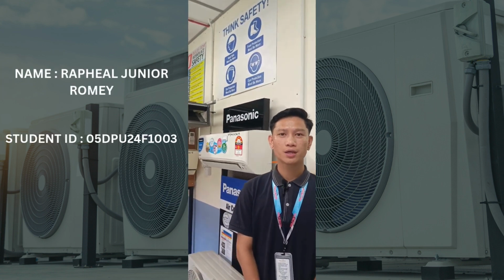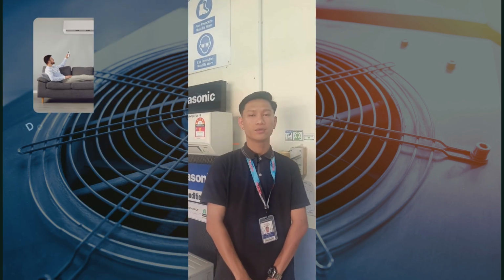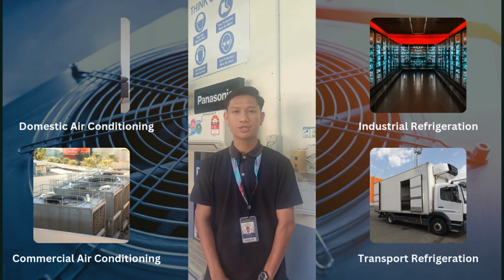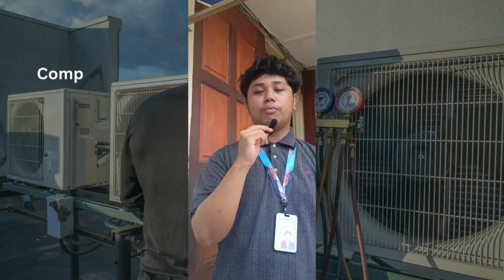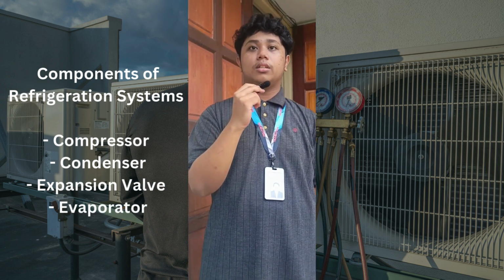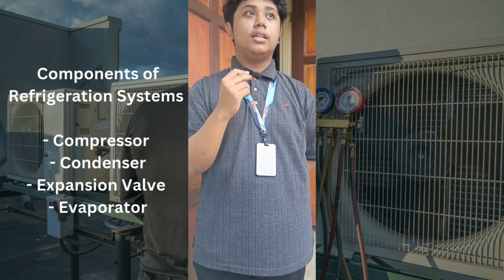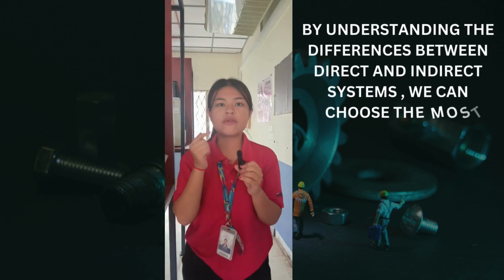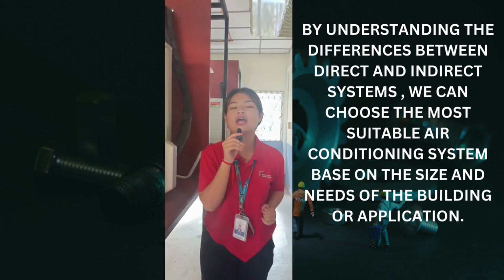AIR CONDITIONING & REFRIGERATION SYSTEM